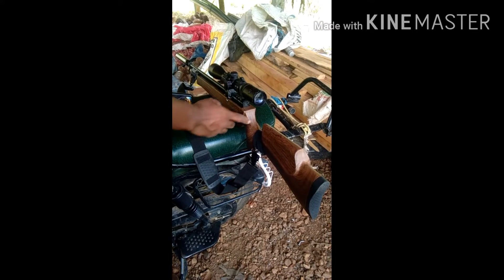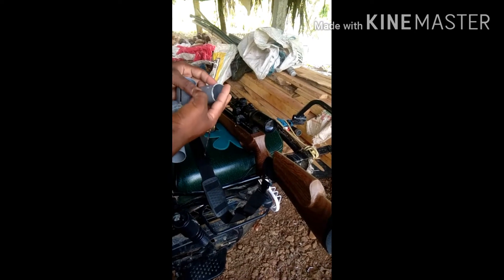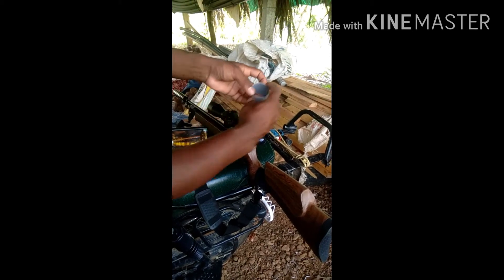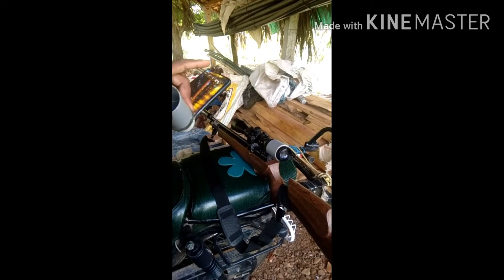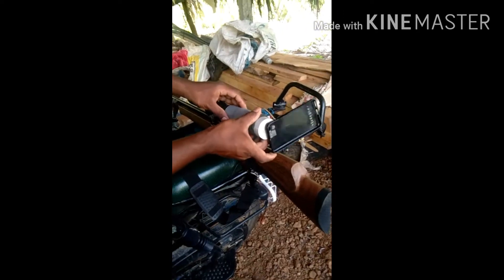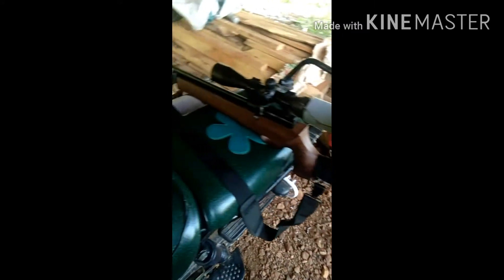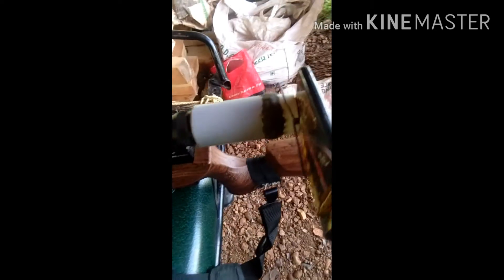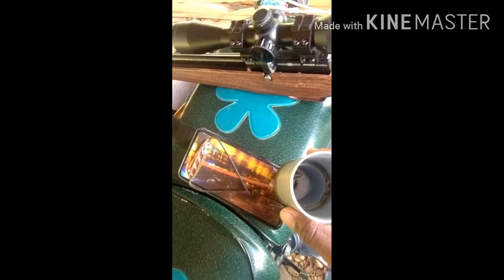Airrifles use Homemade mobile scope Cam...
pcp_airrifle with scope camera shooting